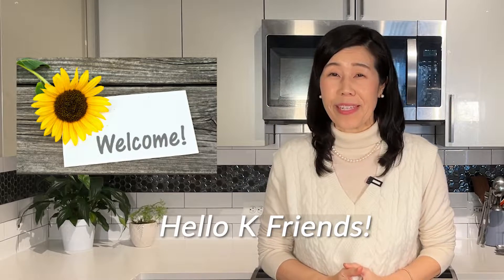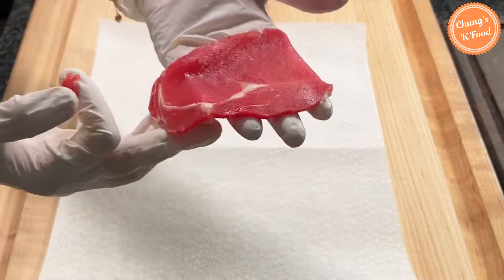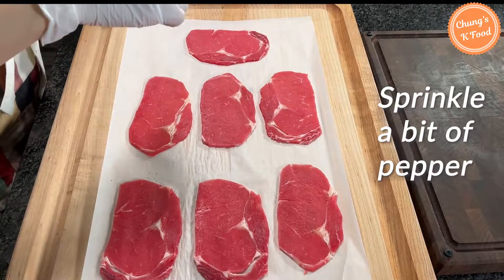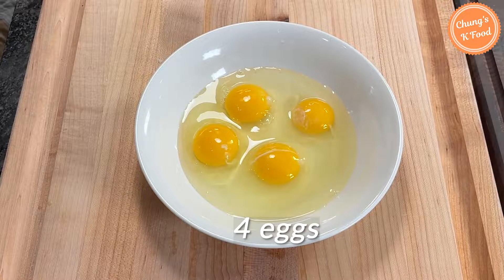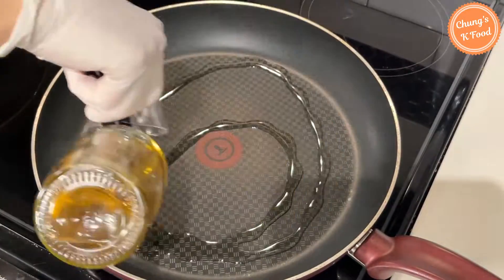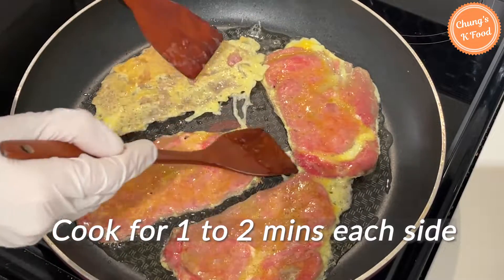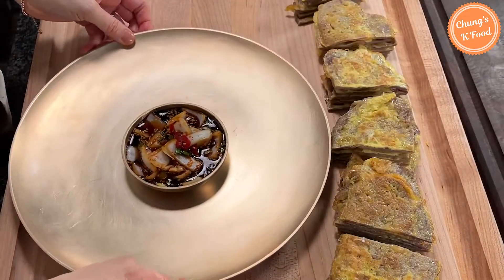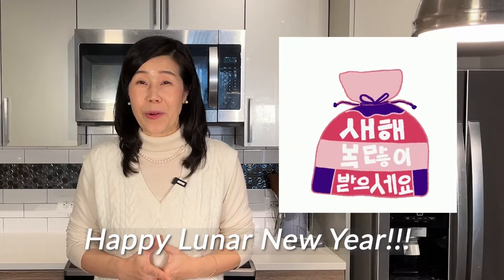Try This Delicious Korean Savory Pan-fried Battered Beef, Yukjeon! | 육전😊😋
▶On my channel, I have introduced a few different types of Jeon (전). This (coming) week will be Korean lunar new year, so I wanted to introduce one of the holidays dish. That is Korean Savory Beef Pancake (Yukjeon, 육전). Beef is cut into bite-sized pieces, seasoned with salt and pepper, coated with flour, dipped in beaten eggs (in egg wash), and finally pan-fried. It sounds like a simple cuisine but it also sounds delicious, right? Happy Seolla😊🎉

Ingredients
1 lb. beef                                  소고기 450그램
4 eggs                                       계란 4개
1/2 cup of starch powder      전분가루 반컵
A bit of salt and pepper         소금, 후추 조금

Sauce
3T soy sauce                           간장 3큰술
3T water                                   물 3큰술
1/2T red pepper powder       고추가루 반큰술
1t garlic                                    마늘 1 작은술
1/2T sesame seeds               깨소금 반큰술
1 green onion                          쪽파 1개
1/4 onion                                 양파 1/4개
a bit of red chili (optional)    홍고추 조금